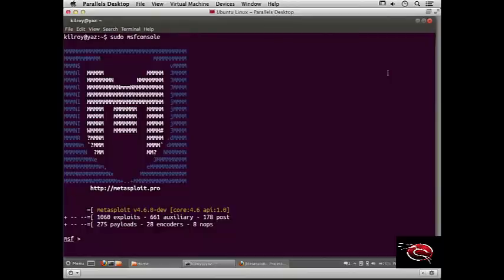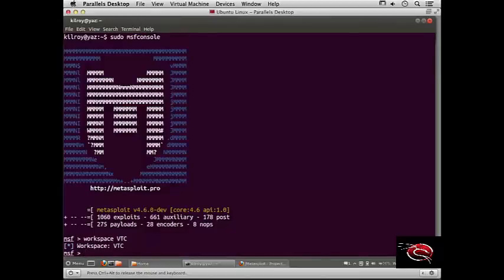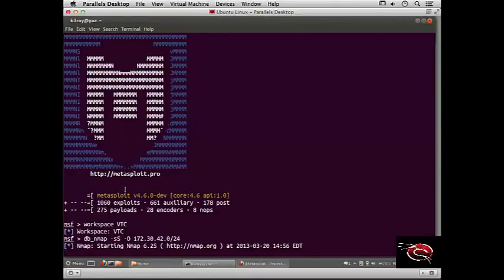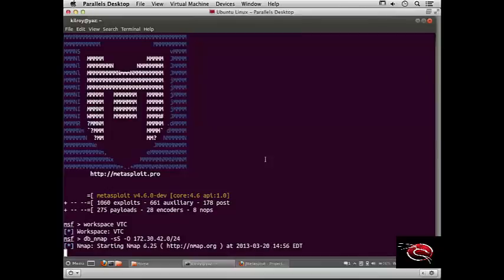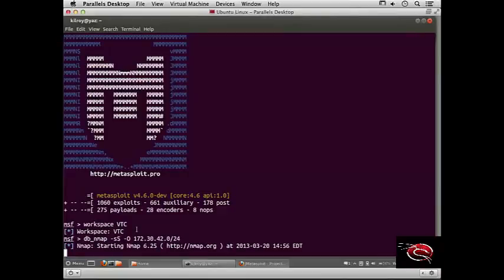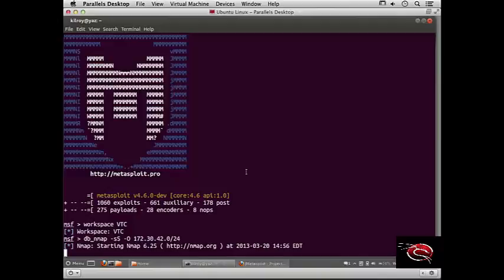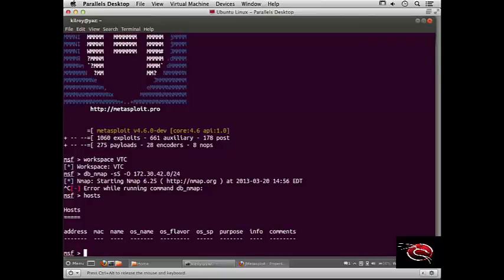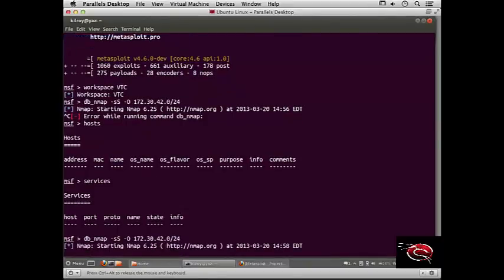Ethical Hacking and Penetration Testing Course 38: running nmp from metasploit